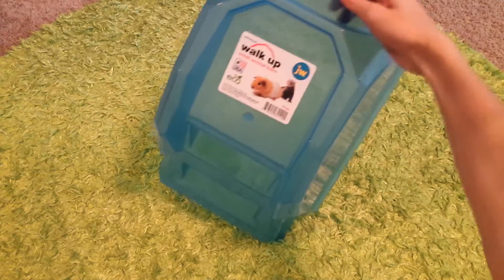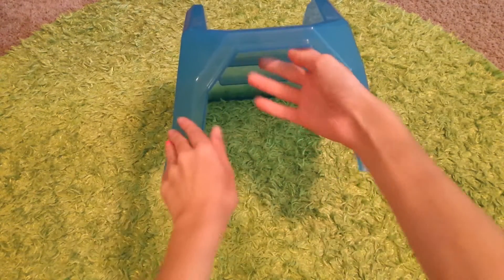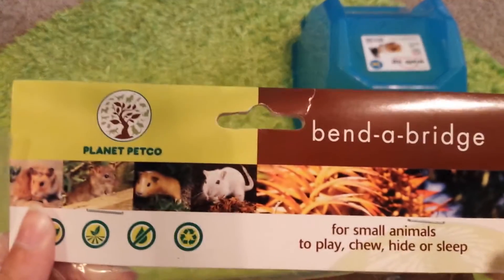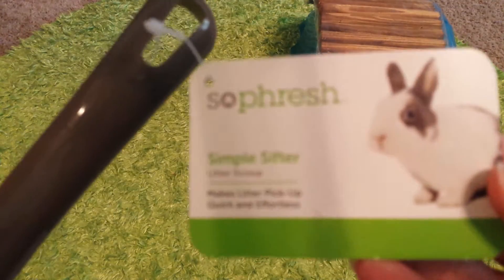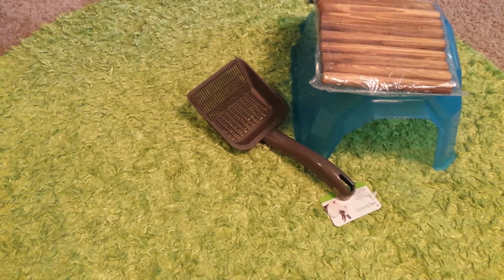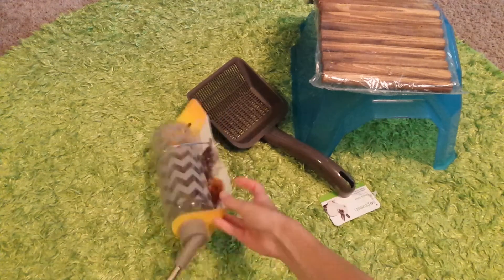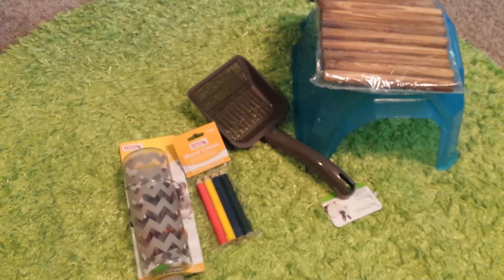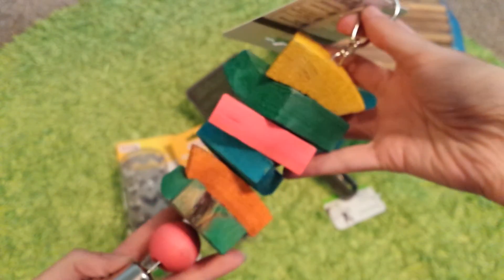Petco guinea pig haul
This is a video on what I got from petco for the guinea pig. I hope you like it!!